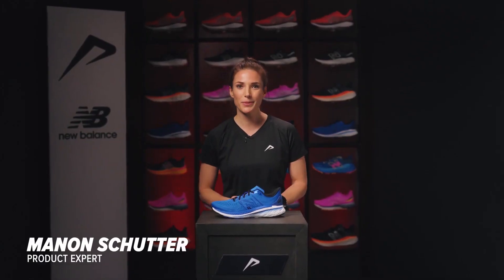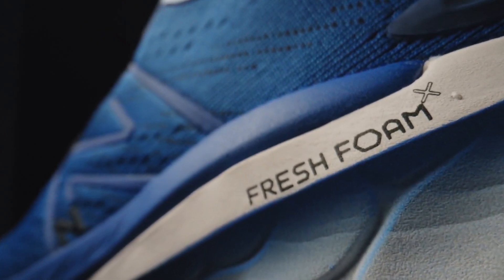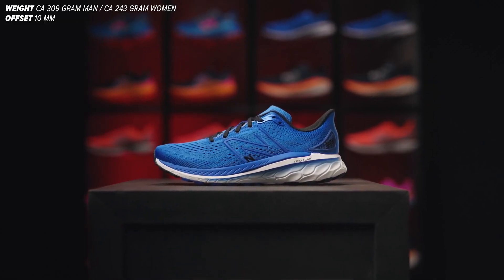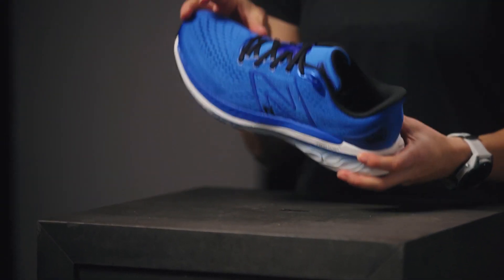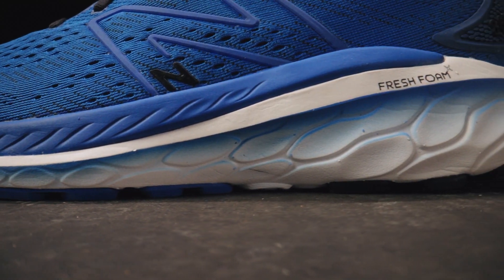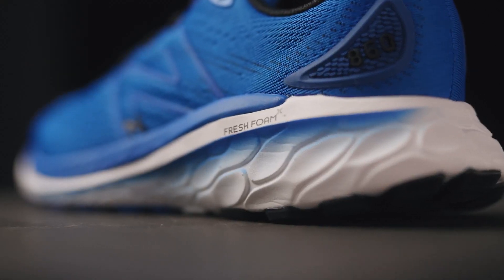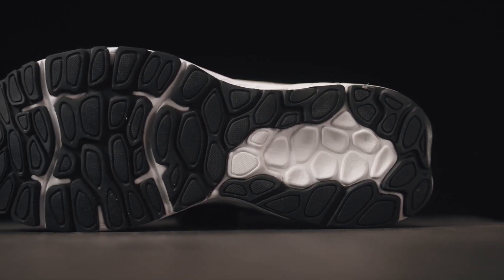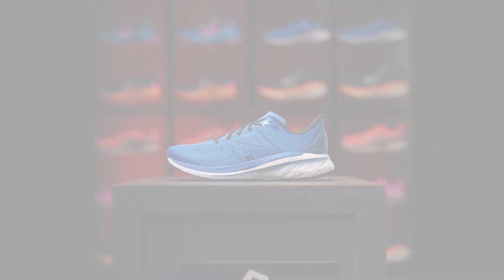Sole Perfection Has Your New Balance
There were supply chain issues, and shortages, but now, Sole Perfection has one of our customers' favorite walking and running shows--New Balance! Including the amazing 860!